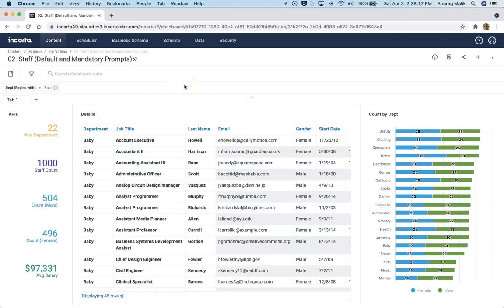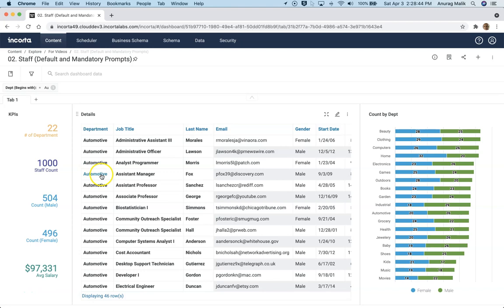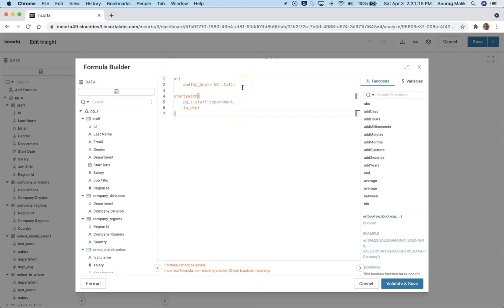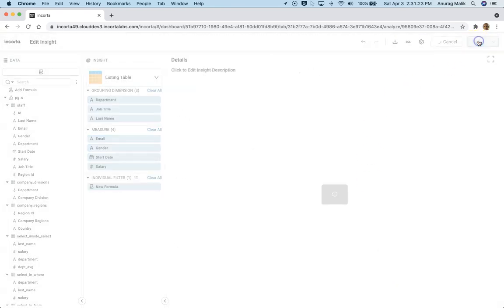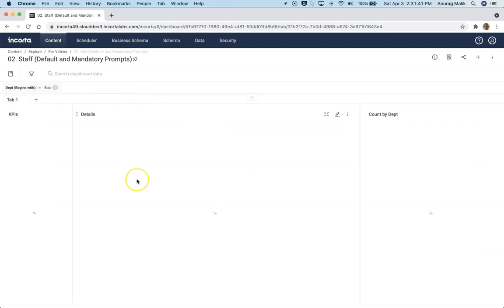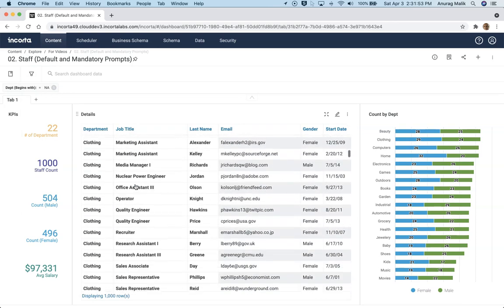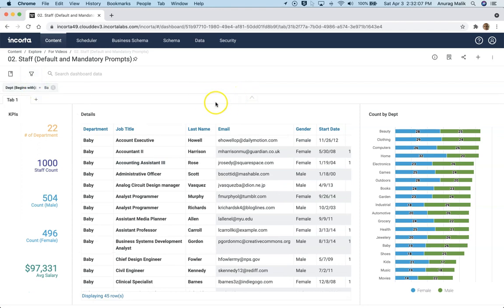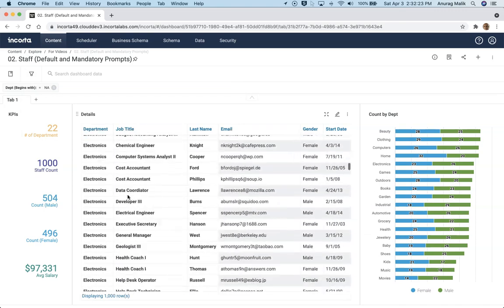Ignore Filter in Presentation Variable